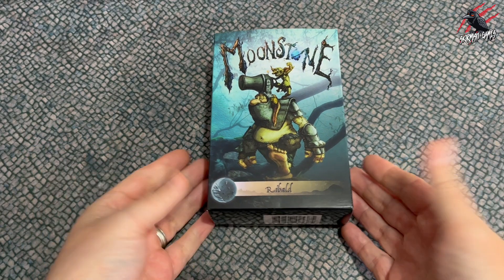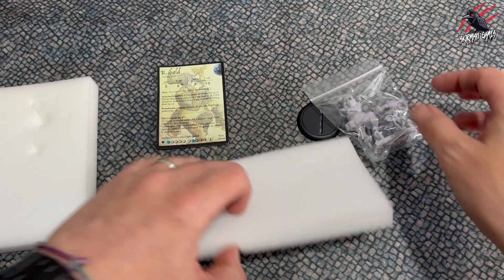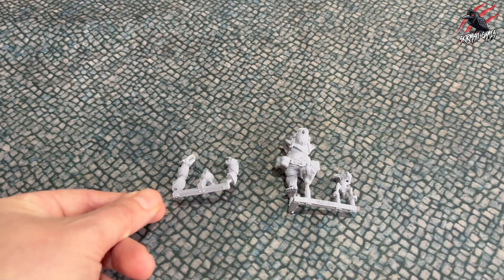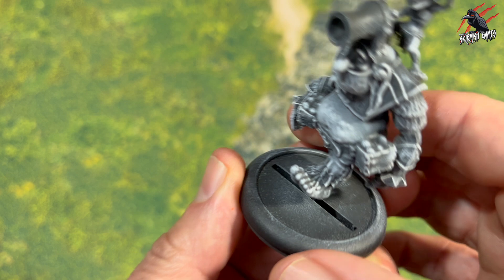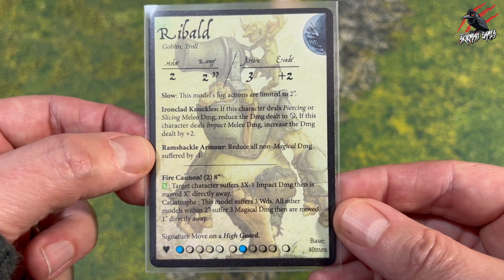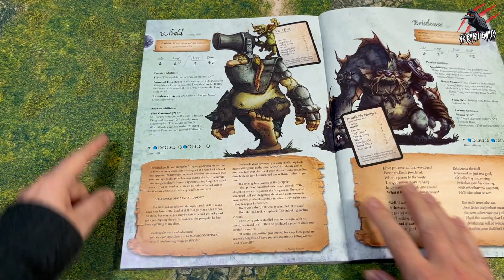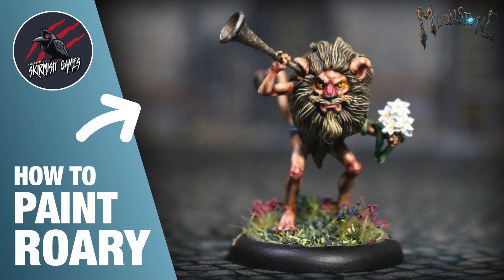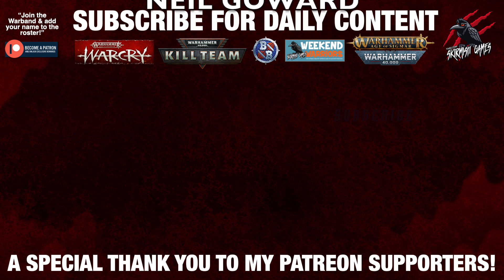RIBALD THE TROLL UNBOXING - Awesome Model & Ability Card - Moonstone Whimsical Skirmish Game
RIBALD THE TROLL UNBOXING - See The Model & Ability Card - Moonstone Whimsical Skirmish Game